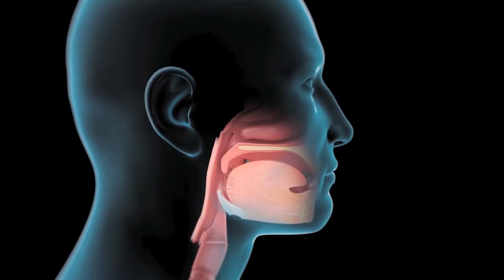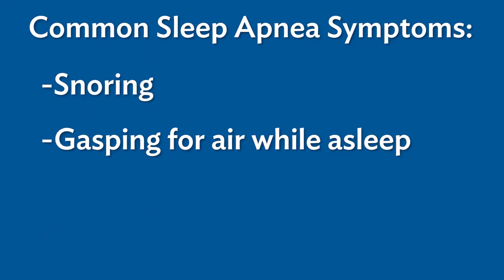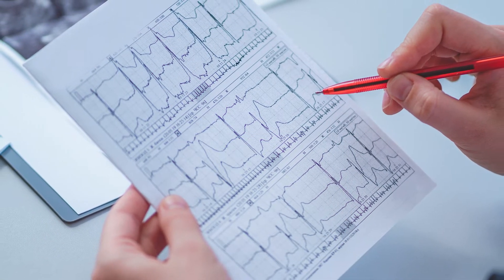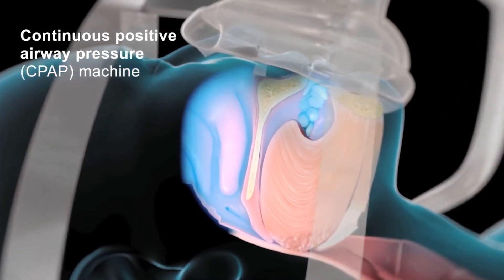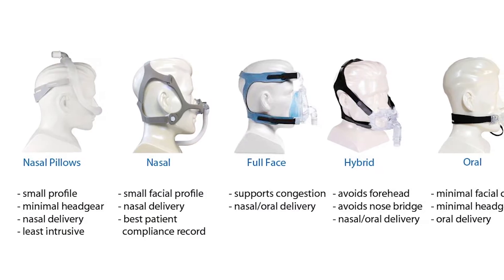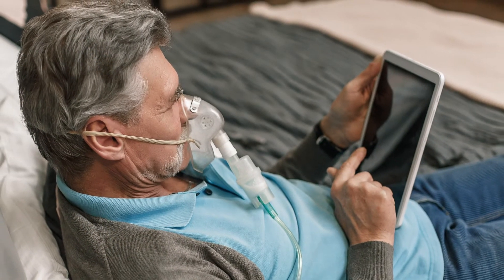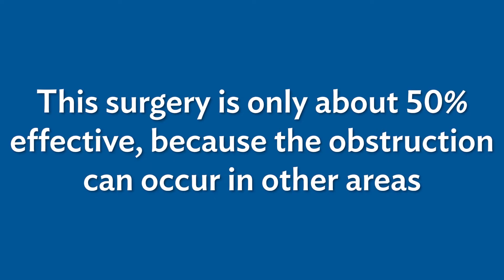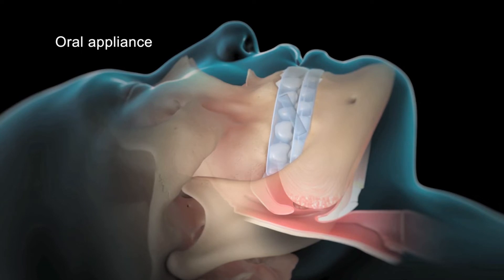Put Sleep Apnea to Rest for Good with Marcella Frank, DO | Deborah on KYW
Always tired? You could have sleep apnea. Poor sleep quality affects everything from job performance, driving safety, personal relationships and intimacy to mental health, in addition to reducing oxygen saturation and elevating blood pressure. Listen to Marcella Frank, DO, interview explaining sleep apnea.